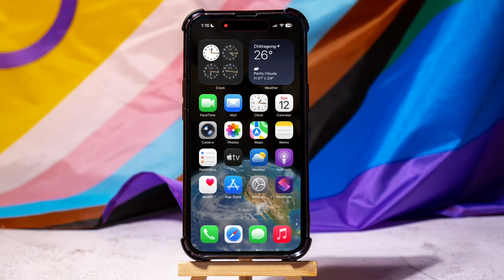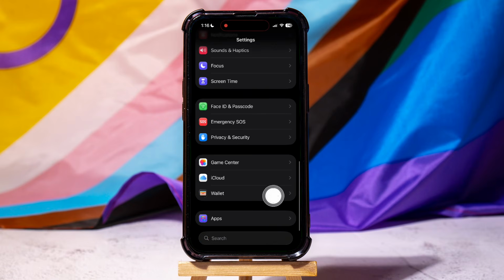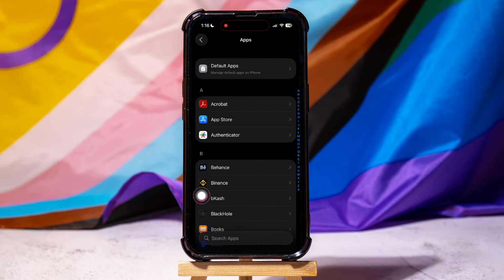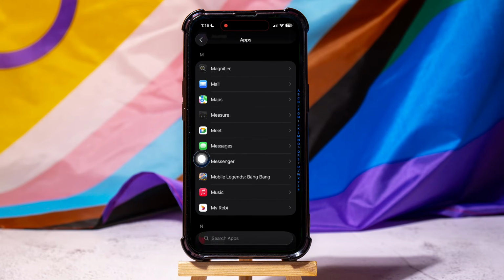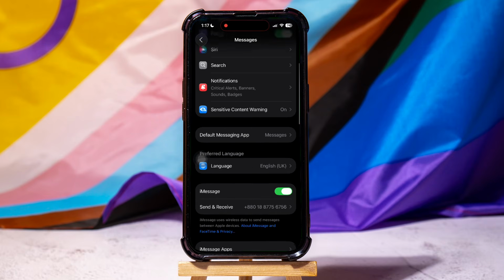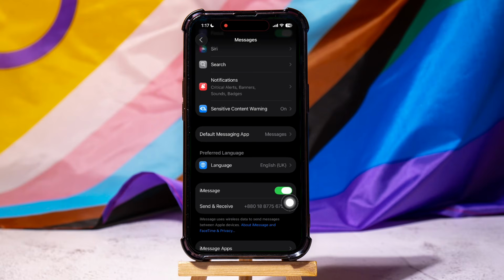How To Turn On Encypted Messaging On iPhone 2026 (Step-By-Step Tutorial)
Here's how to turn on encrypted messaging on iPhone to keep your conversations completely private and secure. I'll show you step-by-step how to enable end-to-end encryption for your messages, ensuring that only you and the person you're texting can read what you send. We'll cover how to activate encrypted messaging in the built-in Messages app, verify when your conversations are encrypted, and understand the difference between regular SMS and encrypted iMessage. You'll learn how to check if encryption is working properly, what the security indicators mean, and how to troubleshoot common issues that might prevent encryption from activating. I'll also explain how to enable additional security features like two-factor authentication and show you alternative encrypted messaging apps for even more privacy options. Whether you're protecting personal conversations or sensitive business communications, these privacy settings will give you peace of mind knowing your messages are completely secure from prying eyes.